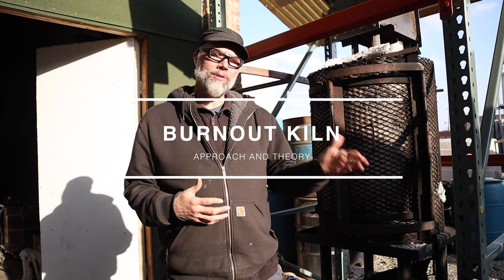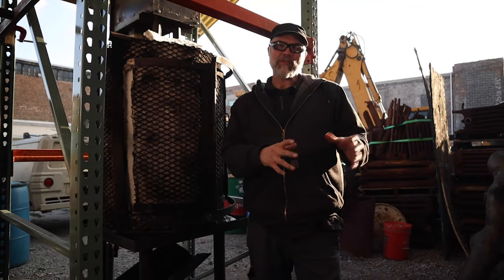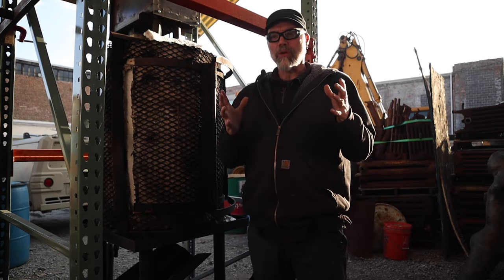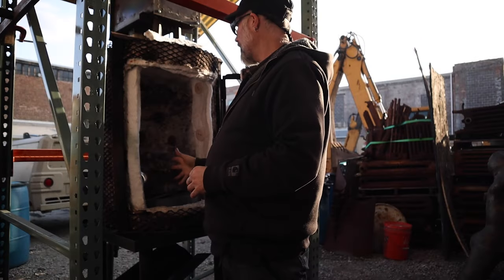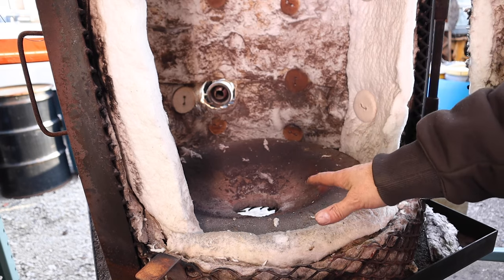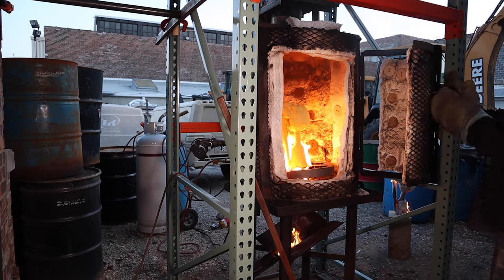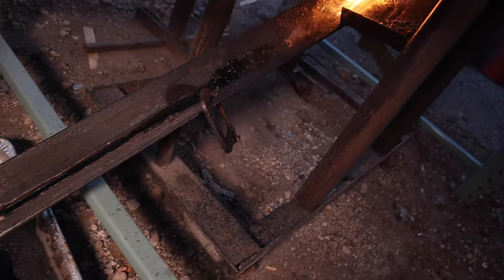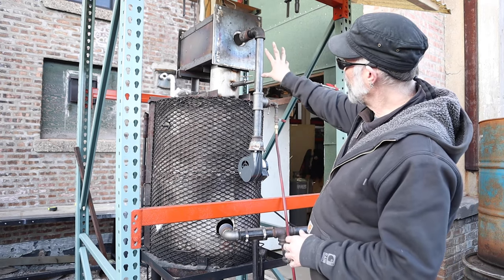Check out My Burnout Kiln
Let me walk you through the design of my burnout kiln for ceramic shell investment. I will cover my approach and  basic theory as I talk about different refractories, my burners and the recent addition of an afterburner.

Safety Gear:

Miner Boots, Oliver 65 Series 10”

Equipment and Tools:

Stainless Steel Wax Carvers Set
Presto 06003 Electric Multi-Cooker
Weller 25W Soldering Iron
Dimmer Control